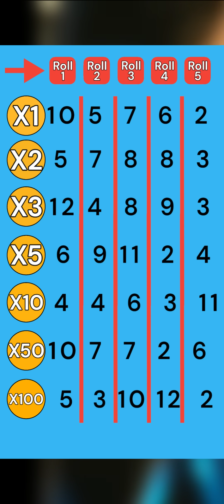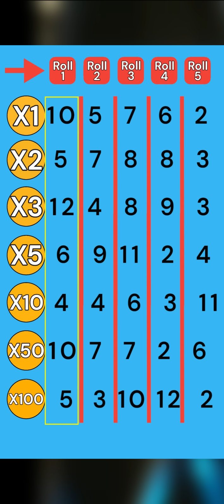The "New" Airplane Mode (Monopoly Go!)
yooosin!
today, scopely finally did what we knew would eventually come. they patched the game. HOWEVER, after a day of research I think I've found a few ways around it.